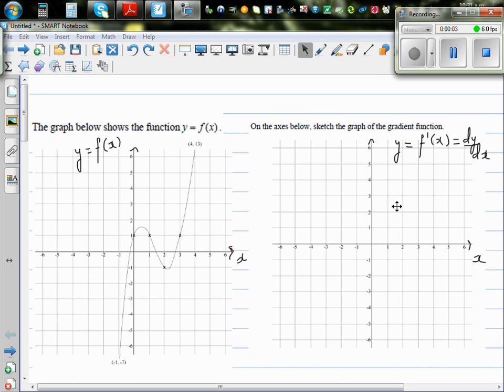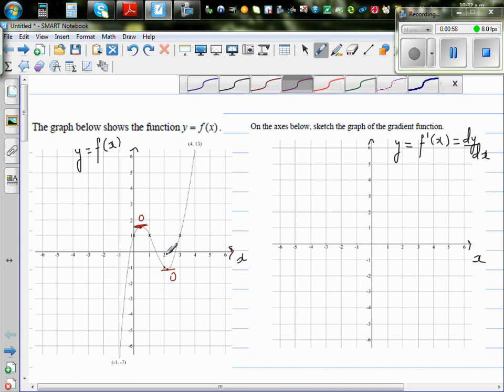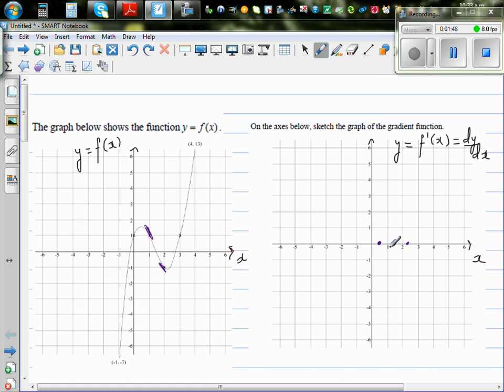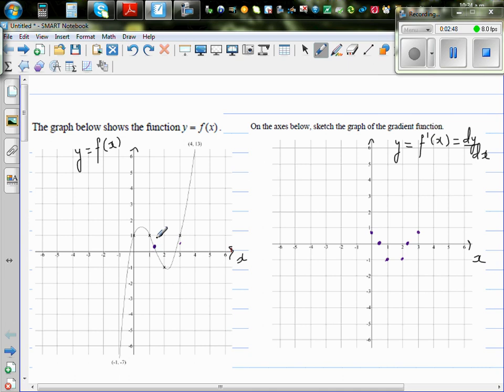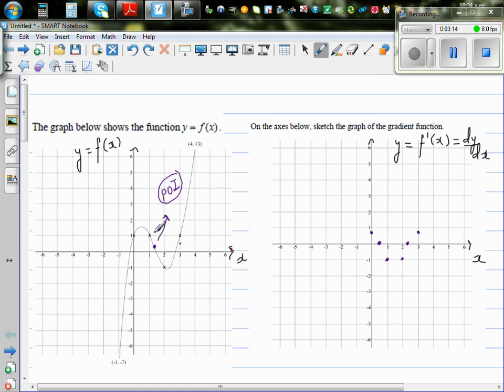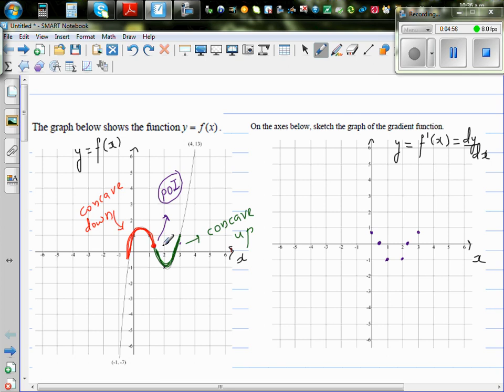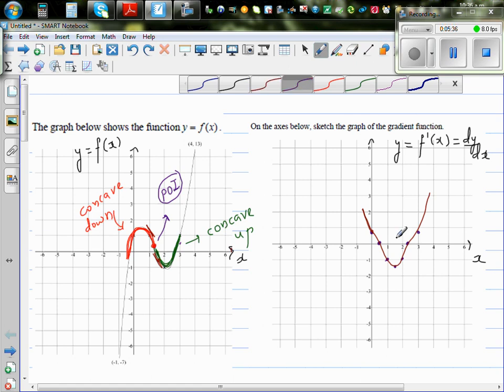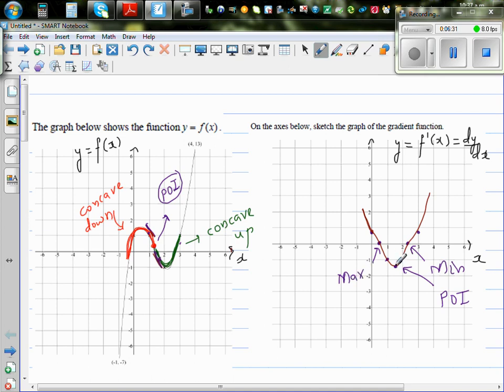Drawing the graph of the gradient function from the graph of a unknown function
In this video I have shown how you can draw the graph of a gradient function from a given function.